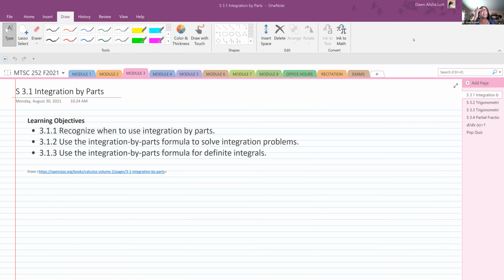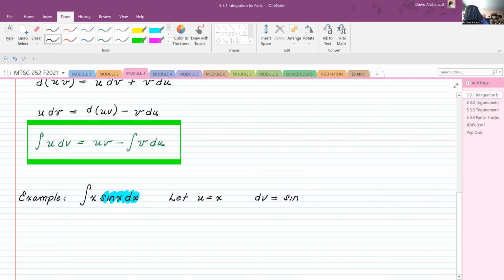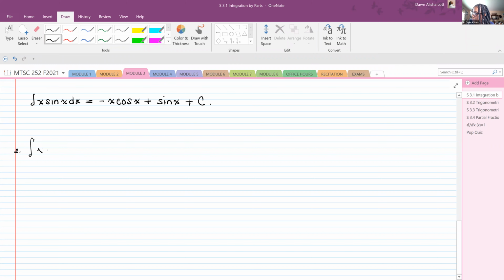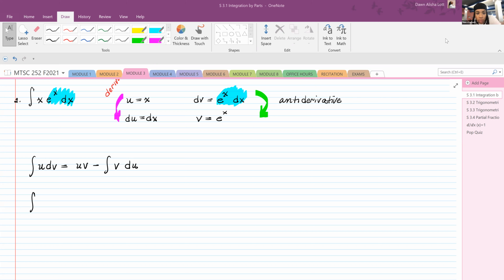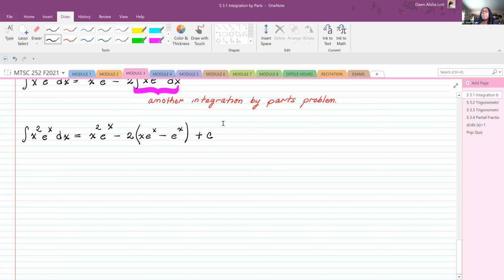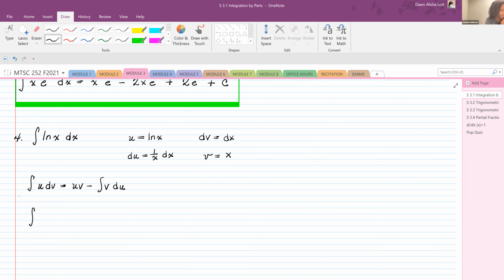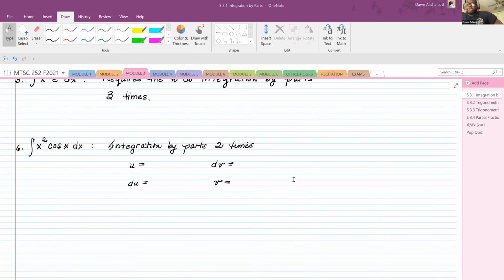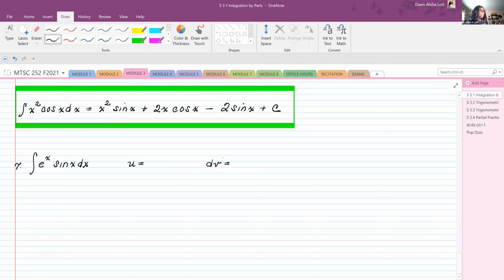MTSC 252 S 3.1 Integration by Parts, Part 1